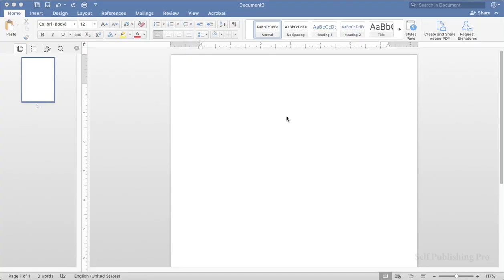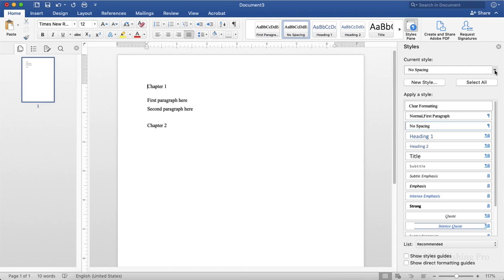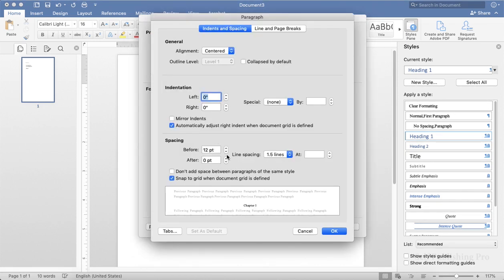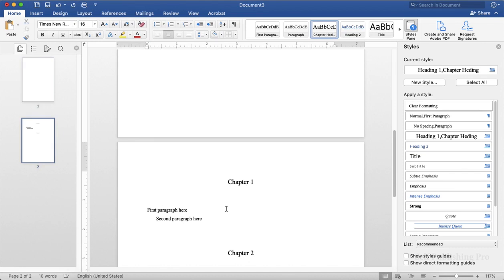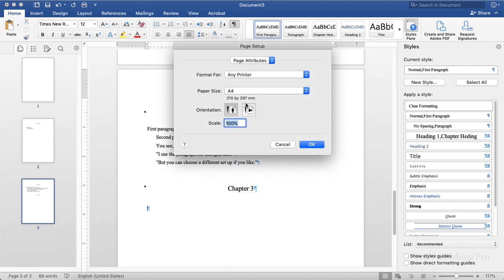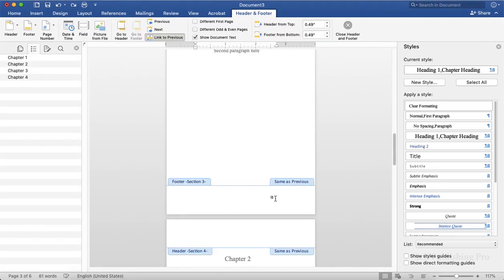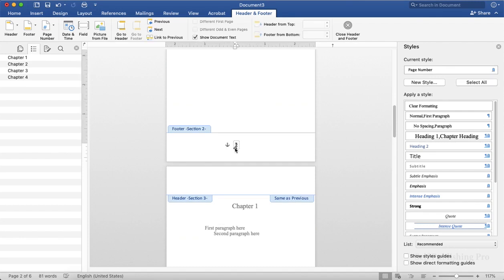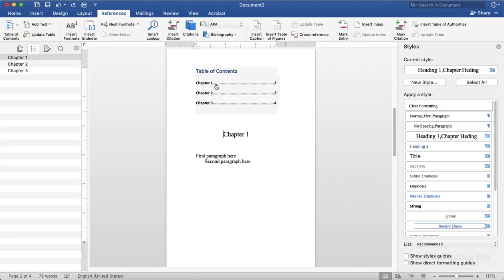Formatting in Microsoft Word